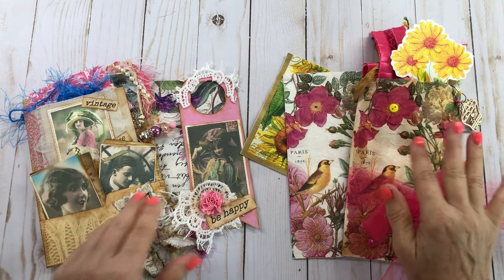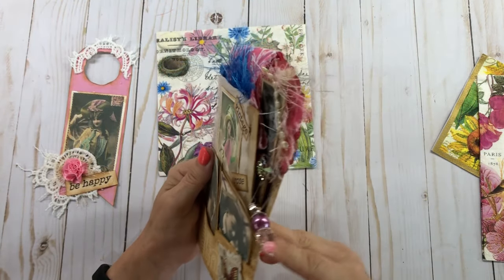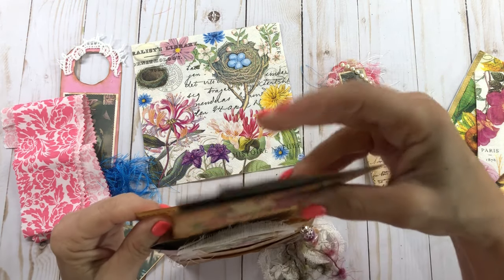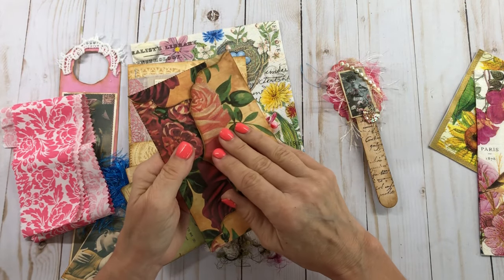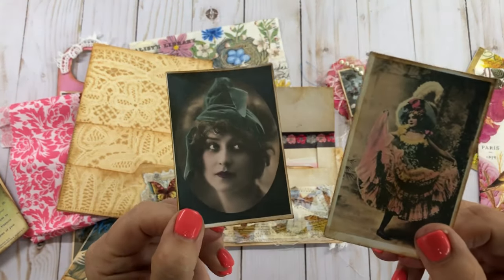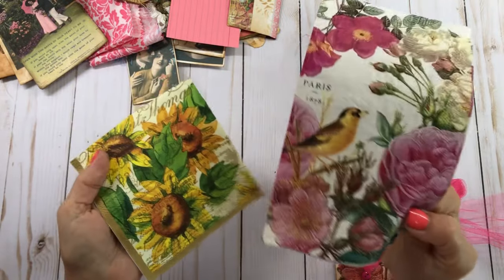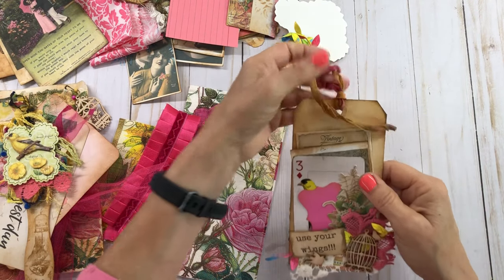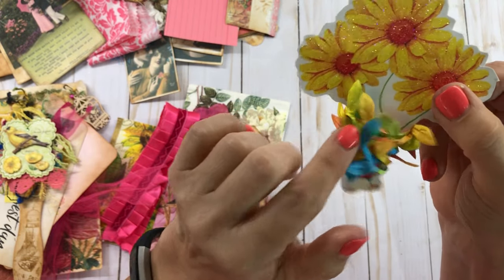New Items for My Etsy Store; Altered Vintage Lady Envelopes , Altered Bird Tags w/ lots of extras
Blessings,
MiMi